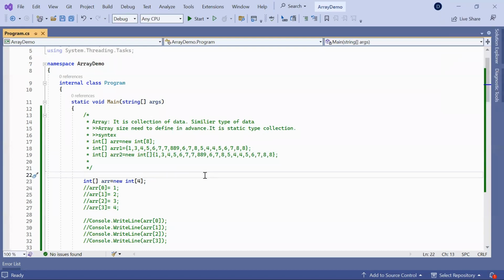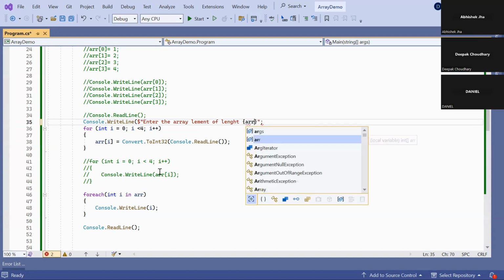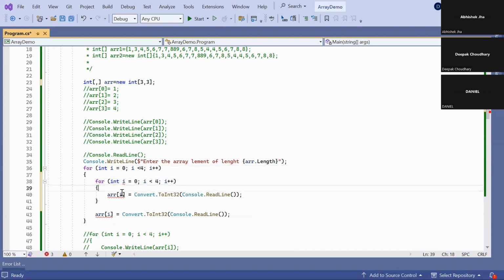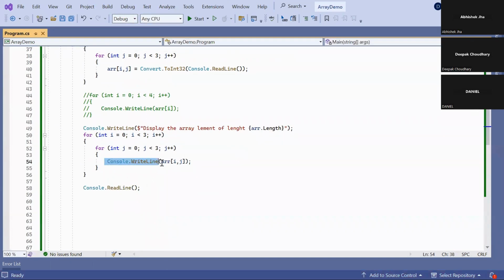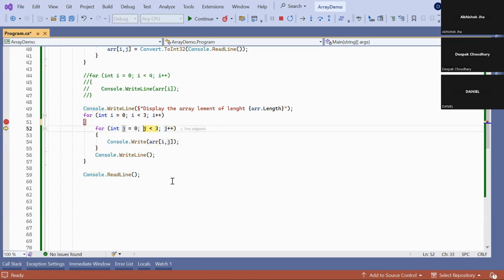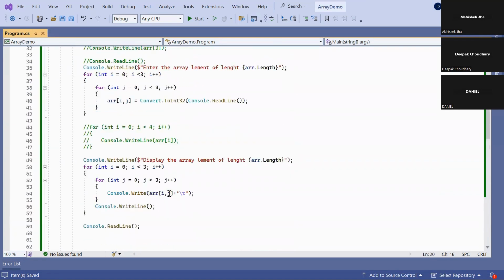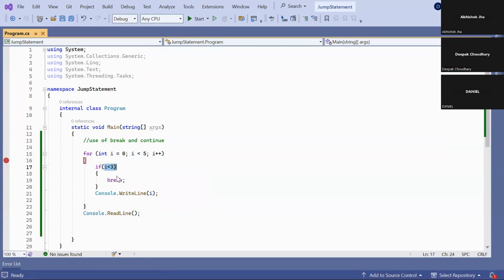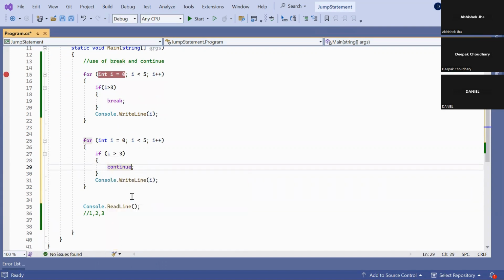Live online class Part 9 continues the array concept and break continue and goto statement in c#